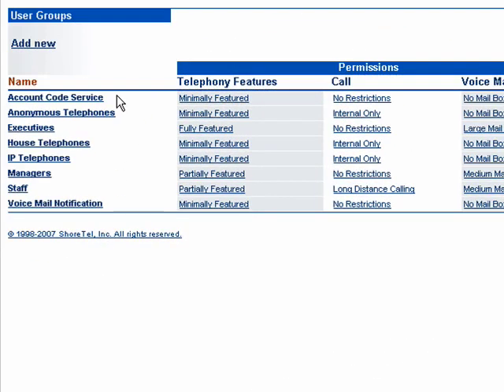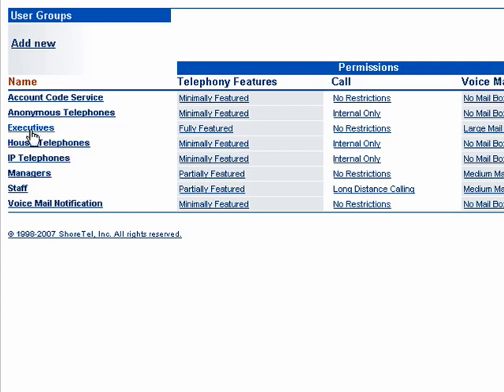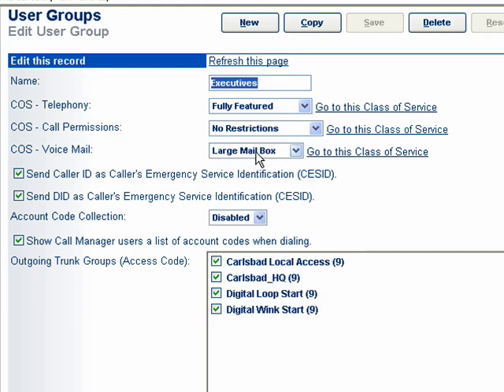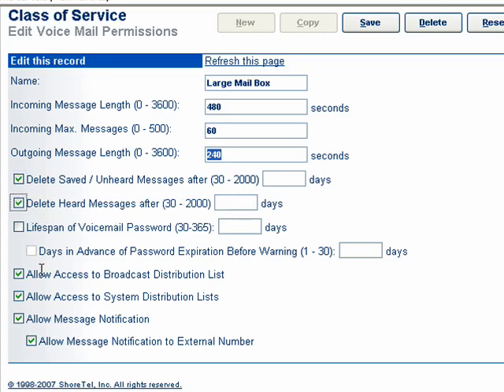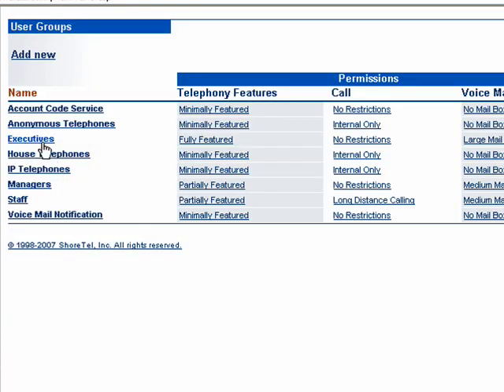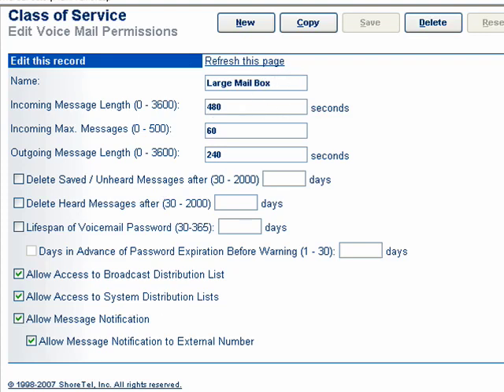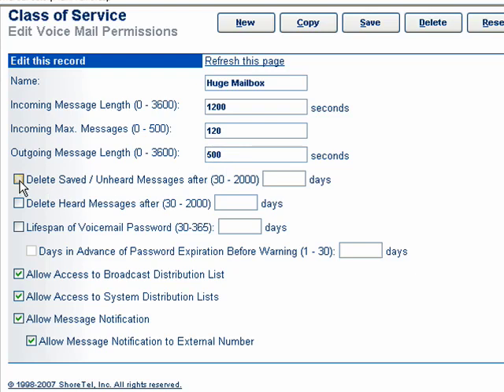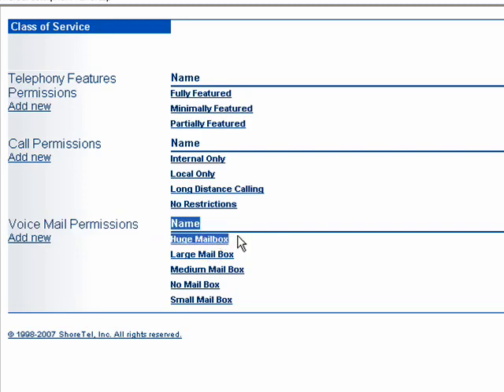ShoreTel 8 Admin: User Groups by DrVoIP.COM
User Groups. One of a series of videos taken from the DrVoIP.com ShoreTel 8 training. View more of our segments here on YouTube.

15 of 24